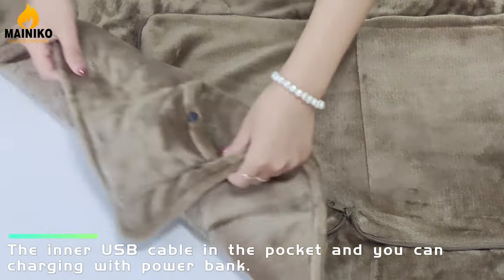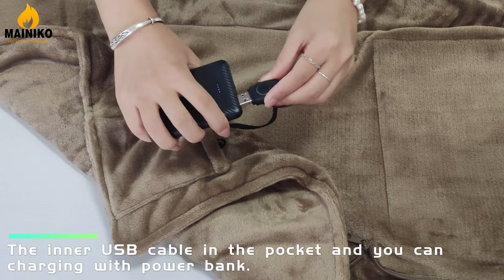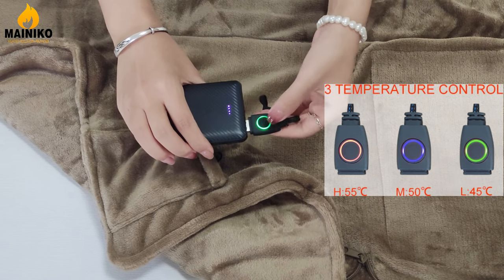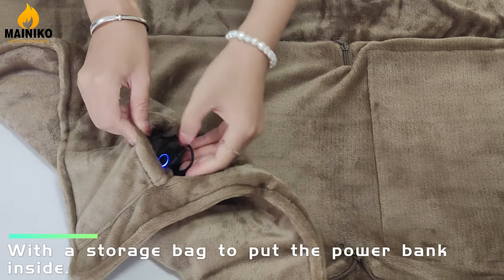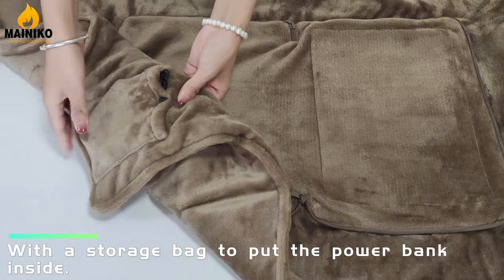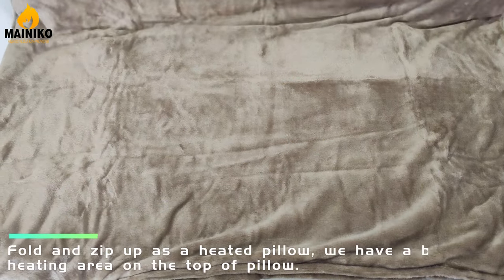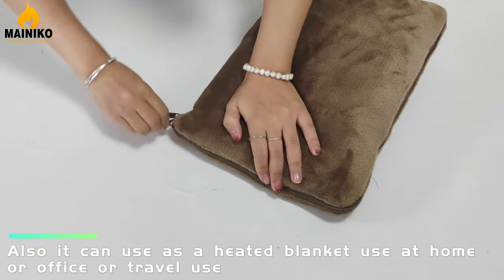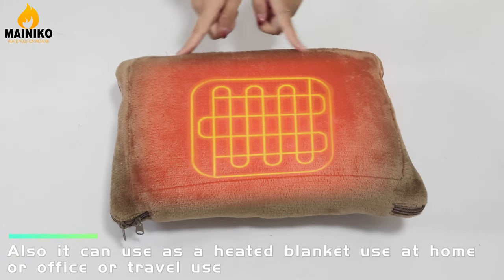Electric Heated Pillow Flannel Heating blanket for Pain Relief and home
*Item Number: MNKV-N120A
*Heating System: 5V USB
*Size:Pillow:36*36cm / Blanket 102cm*142cm
*1 Heating Area
*Material: Fleece
*Can be folded into a heated pillow
*5V heating system, 3 level temperature control
       High Red: 55℃
       Mid White: 50℃
       Low Blue: 45℃
*Up to 3-7+ hours of heat time
*2 in 1 Office Blanket Pillow, best use for travel and office use pillow,keep you warm anytime